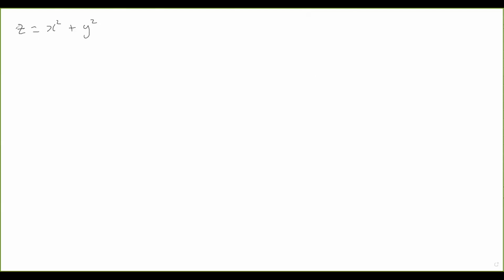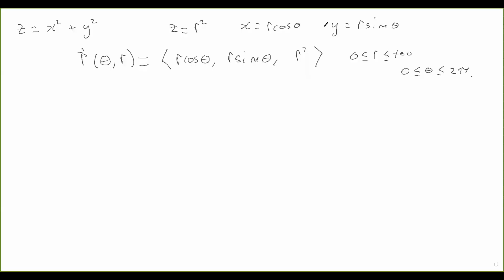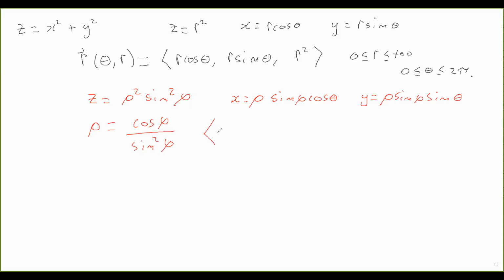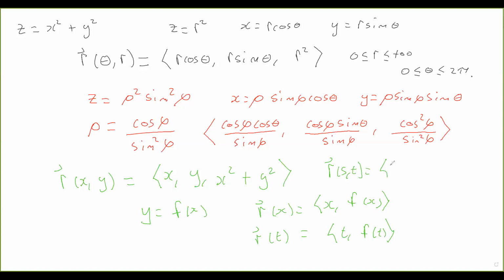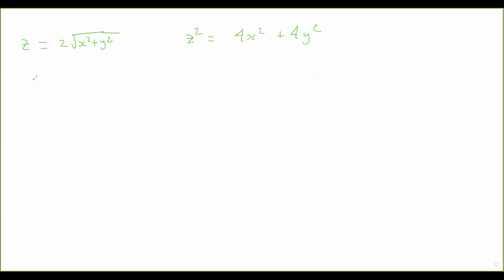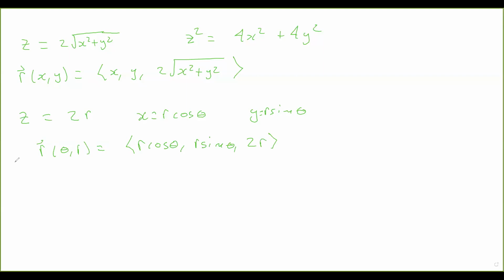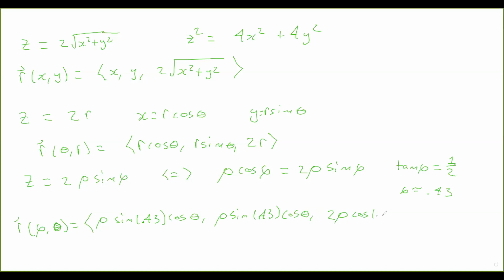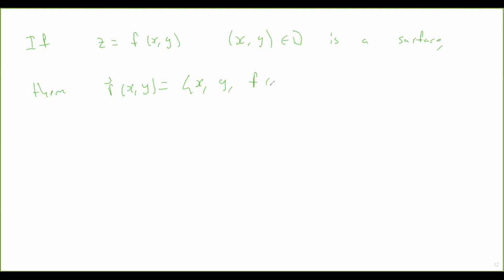More Params of Surfaces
I parameterize a cone, a parabaloid and give a general method to find a parameterization of a surface of the form z=f(x,y)